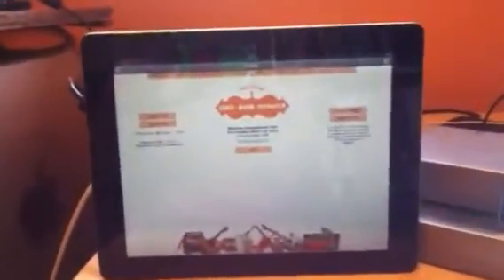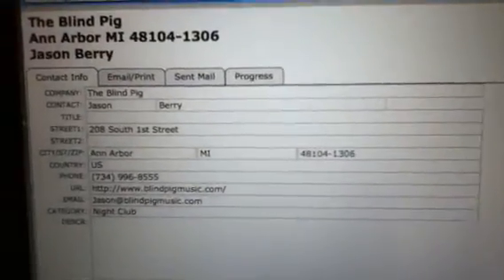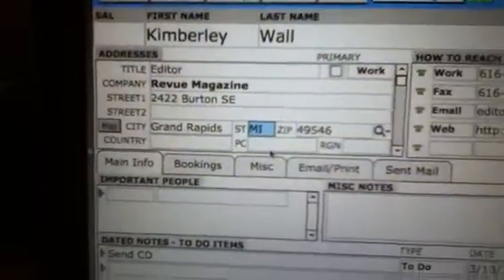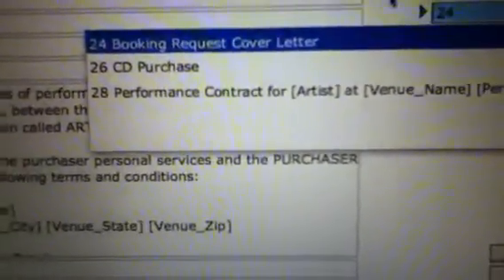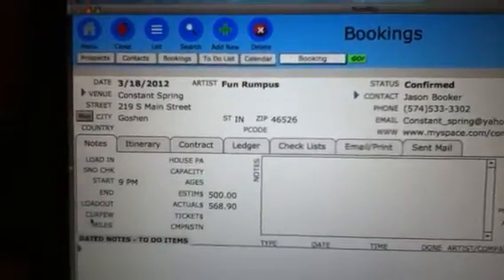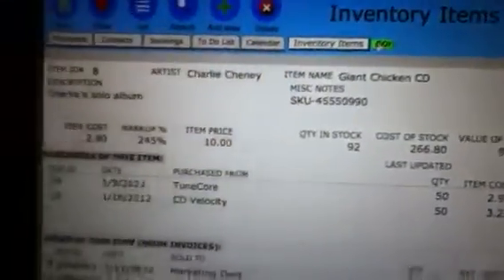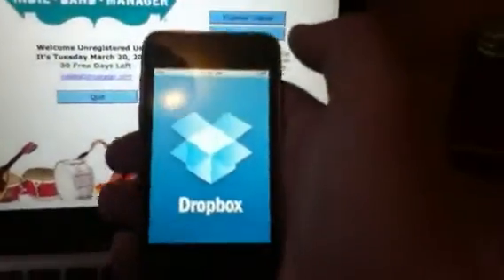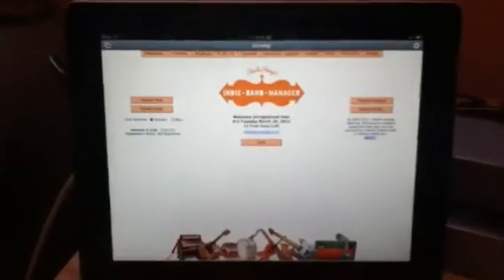New Indie Band Manager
New version overview.